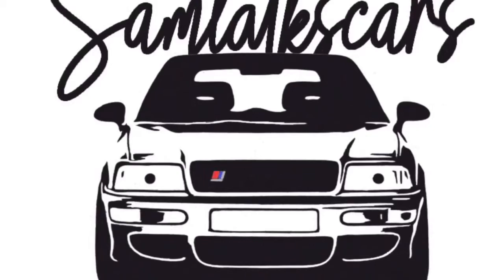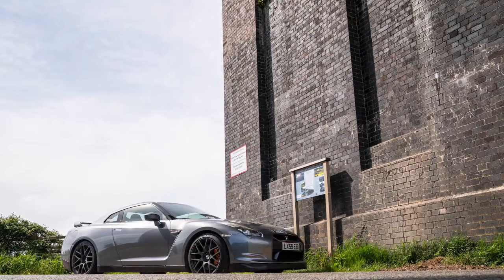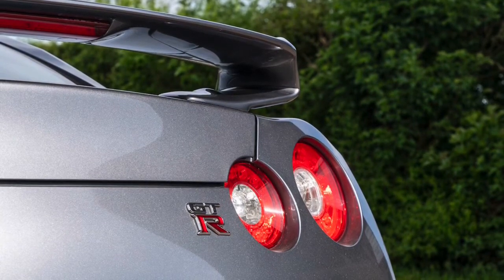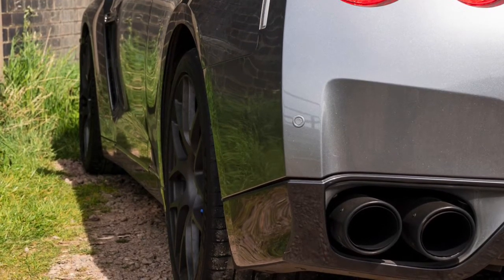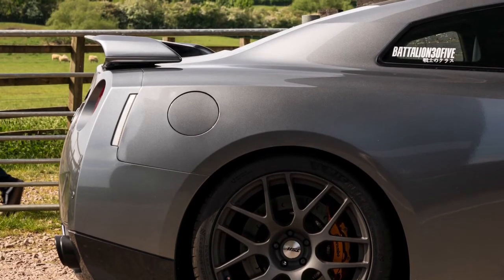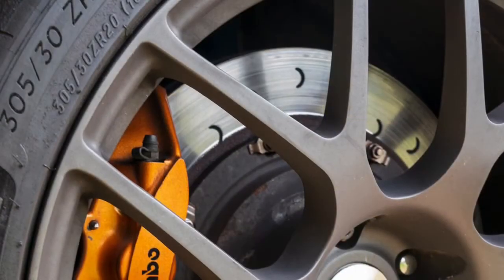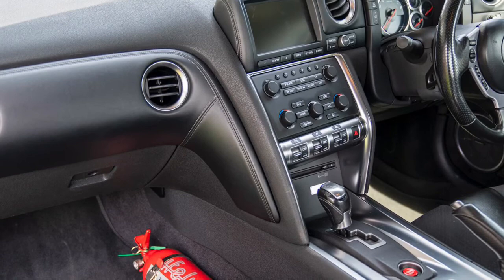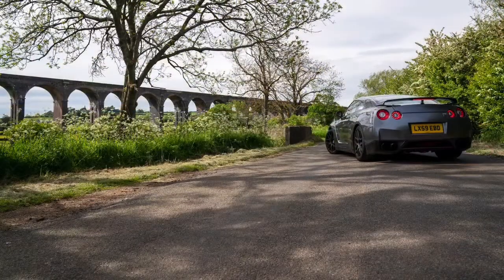Nissan R35 GTR Buyers guide to common faults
Just a little idiots guide to buying an R35 Gtr these are from first hand experience I know I’ve missed a few bits here and there. -Sam